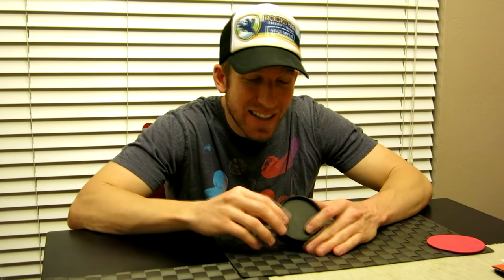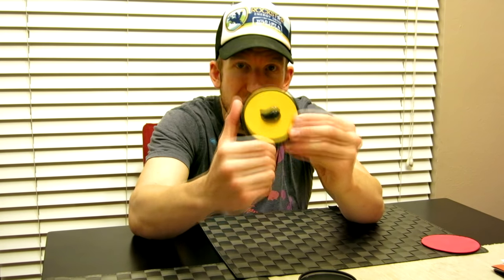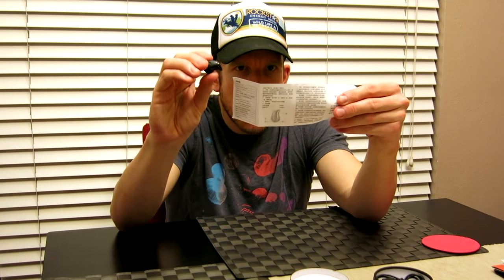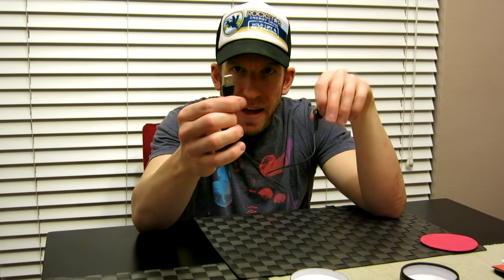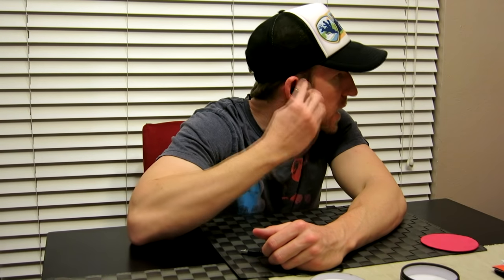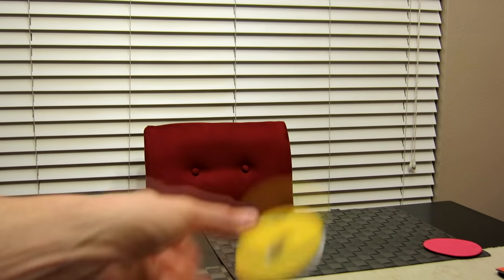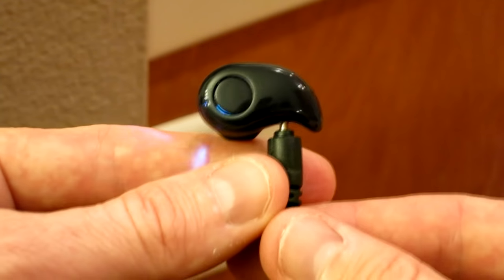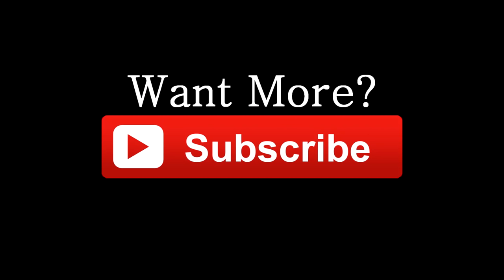Smallest Bluetooth Earphone For Driving Gym Or Sports - Unboxing & Review S530 Bluetooth Earphone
S530 Bluetooth Earpiece
Pink Color
White Color

Filmed On Canon S110
64GB Memory Card

Thank you coffee keeps me making great videos:
Bitcoin Send Here: 1EbhbFNx5Er3xbn9gJB7xr7NuNERzYzRfz
Ripple XRP Here: rG6MDJomMSnpiDNFjJXm6e5GsWCcg6REWb
FairCoin Here: fMU2dYDhj4MEDQ8Jkj83hnzbdMj4h1qHR7

God Bless

I Unbox and Review the smallest Bluetooth earpiece S530, this can be use for music in one ear or talking on the phone while you drive, it runs off of Bluetooth 4.0, and it is a great little device.